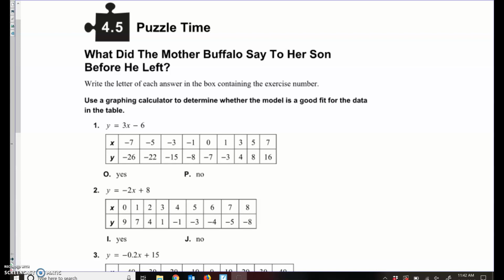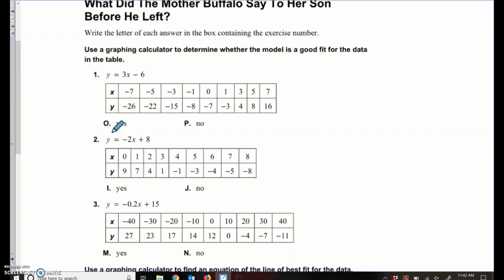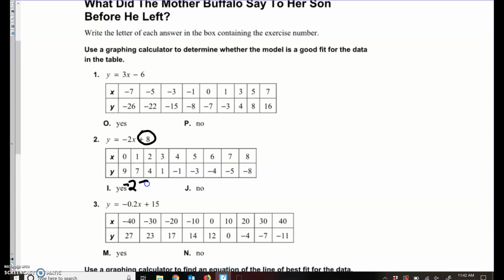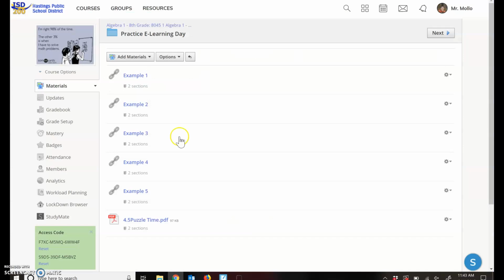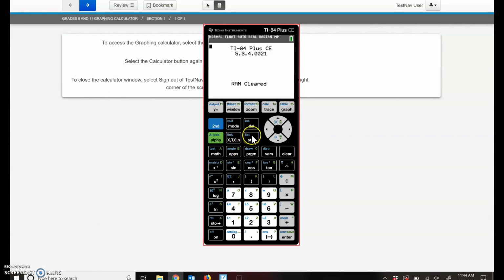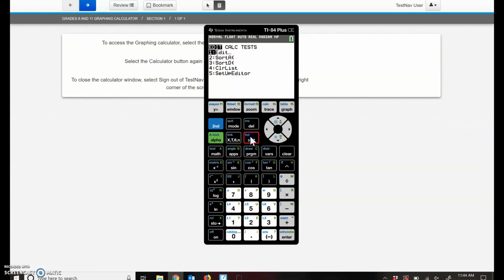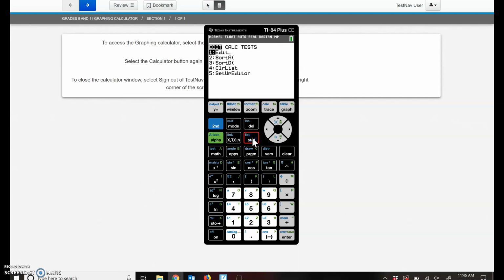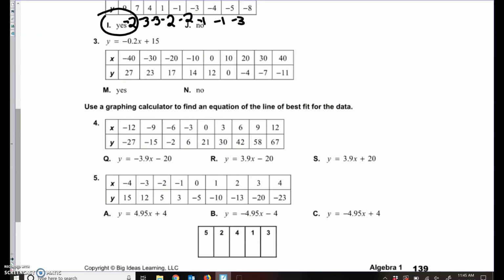4.5 Practice E-Learning Day